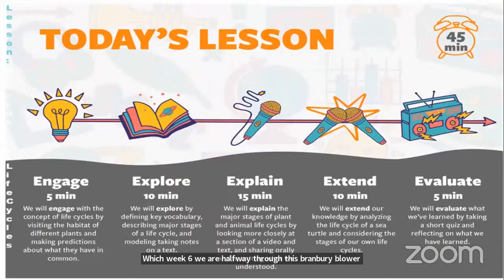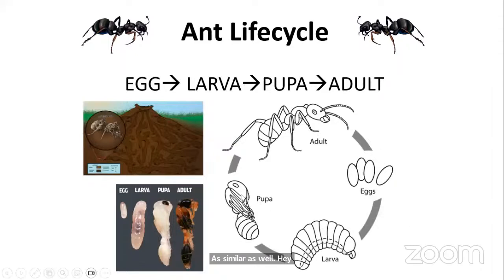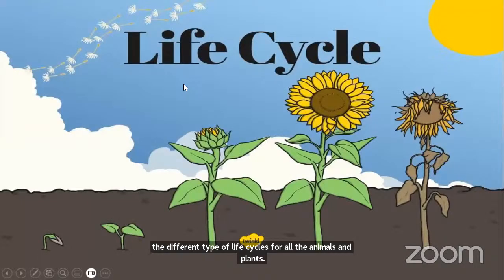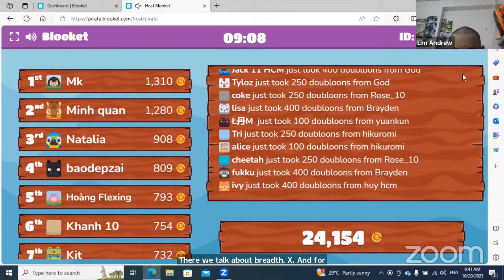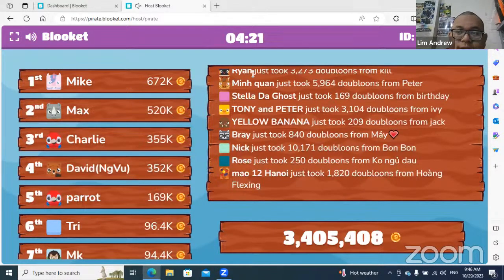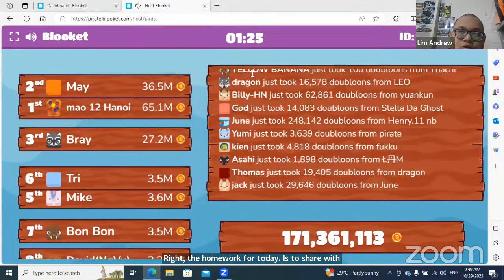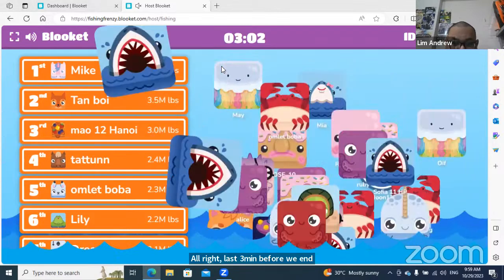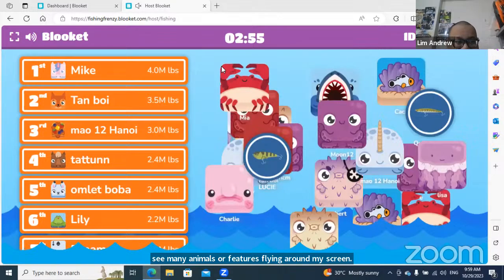NCSN We Love Science Lesson 6 Life Cycle Sunday 29/10/2023